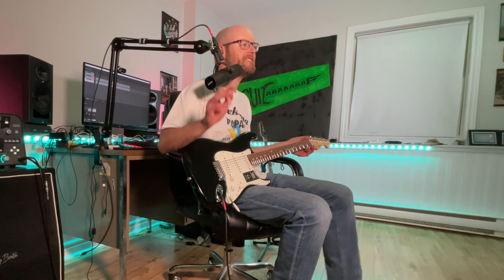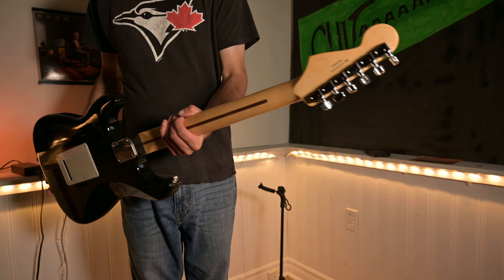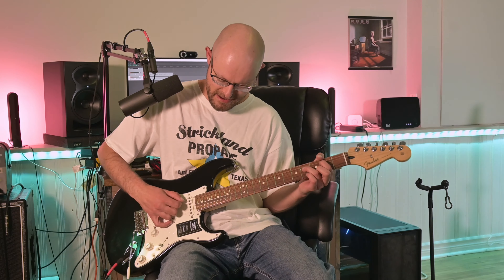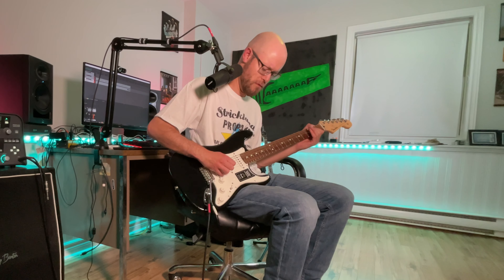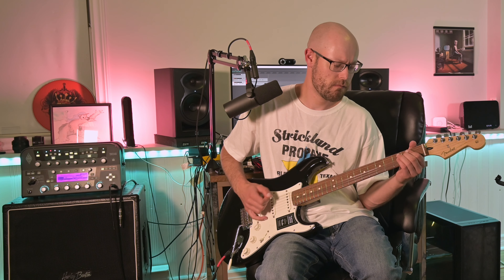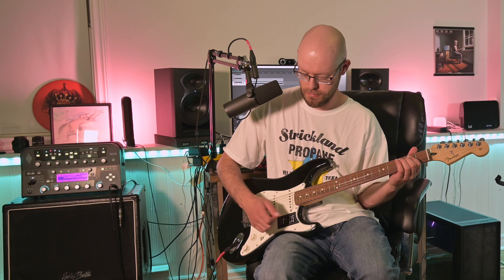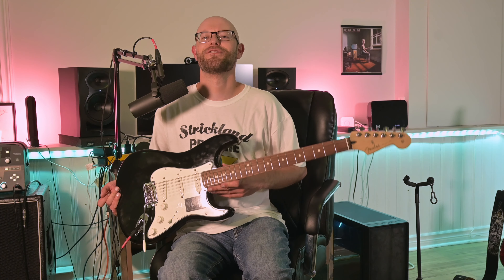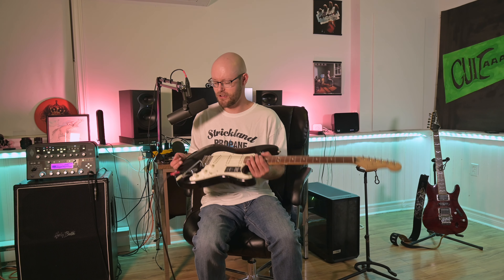I LOVE SUPER STRATS BUT DO I STILL DISLIKE PLAYING THE TRADITIONAL FENDER STRATOCASTER?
It has been a long time since I have used a traditional Fender Stratocaster. I usually didn't feel like I was able to play well with them. I am normally a super strat guy. However I rented this Fender Players Series Stratocaster, made in Mexico to try out and here are my initial thoughts. This guitar is loaded with single coils. I used my Kemper Profiler for the tones. Overall this is a nice guitar. I have a follow up video for later in the week.

Hi! I am Brian Bower. I am a rock and metal enthusiast who loves to play guitar, make videos and talk! I have been playing guitar consistently since I was 15 years old. I love talking about gear, playing, whatever. I mainly have been playing Ibanez guitars for the better part of 15 years. Some of my favorite acts are Rush, The Tragically Hip, Steve Vai, King Diamond, Textures, Yngwie Malmsteen, Hammerfall, Pyramaze, Judas Priest, Iron Maiden, Beyond Creation and many others. I am open to playing other types of music. I have also been uploading off on to YouTube for years. If you like my content, give me sub. Thanks for checking out my channel! Rock on!